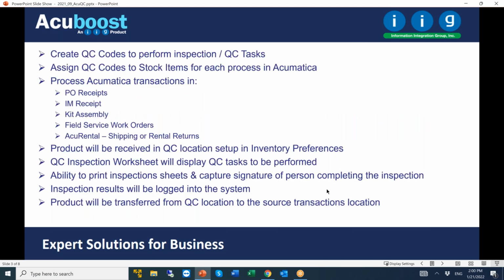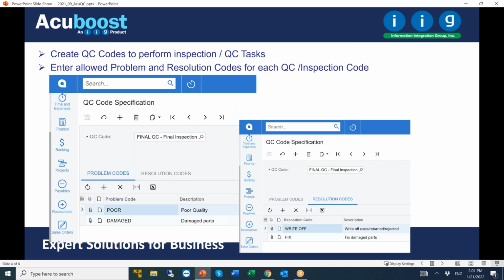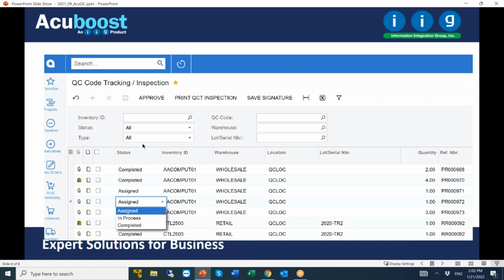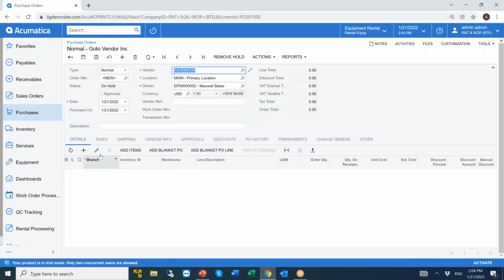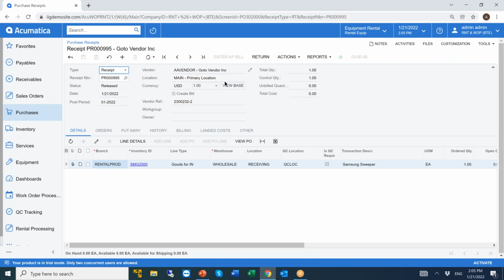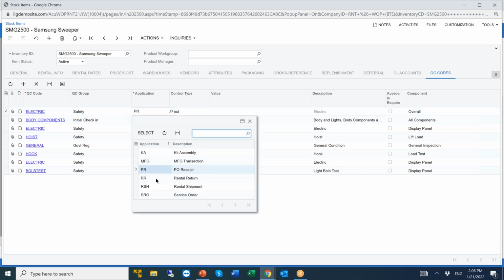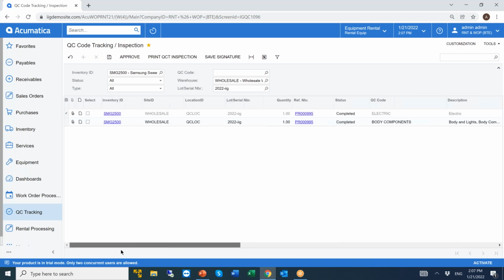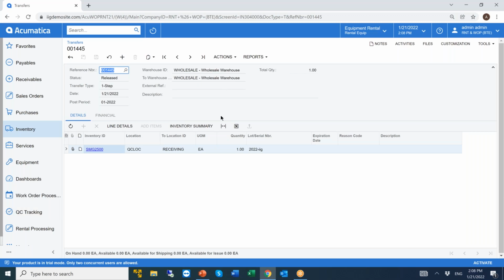AcuQC Overview 2022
QC processing enhancement allows companies to manage their QC functions by setting
up specific functions (inspections) that need to be performed for each stock item by
various modules. Different QC (inspection) requirements can be setup for PO Receipts,
Kit Assembly, Rentals and Field Service Orders.